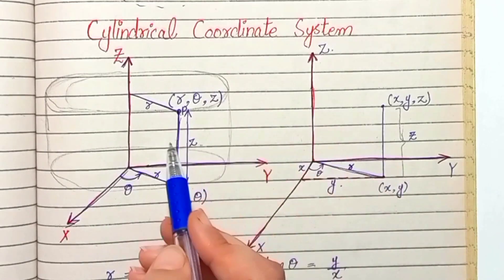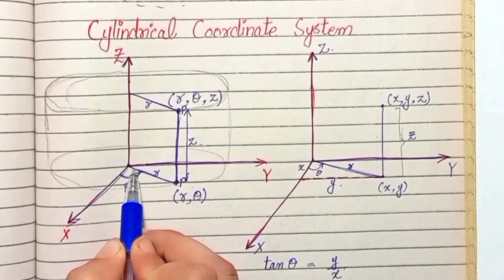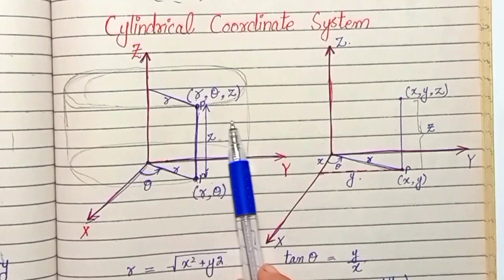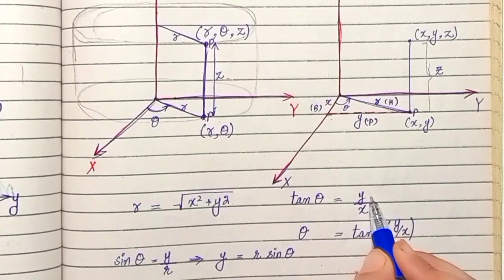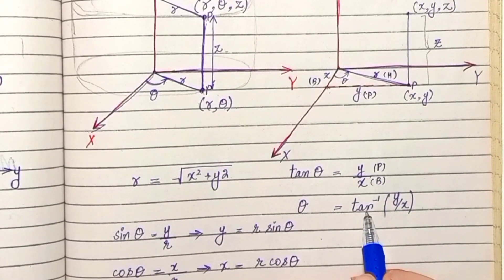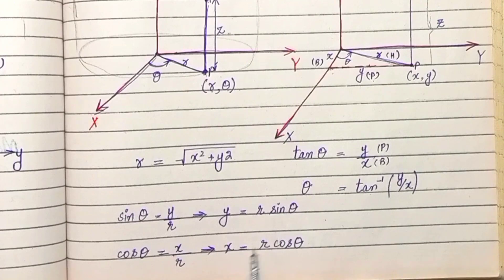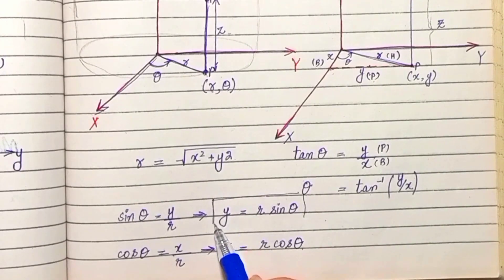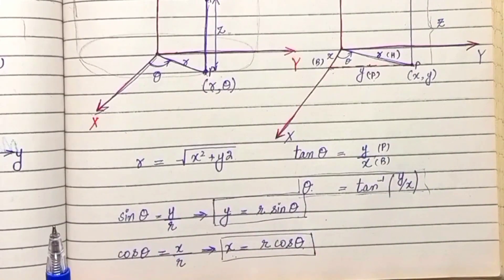Quantum Mechanics| Cylindrical Coordinate System| Knowledge Academy